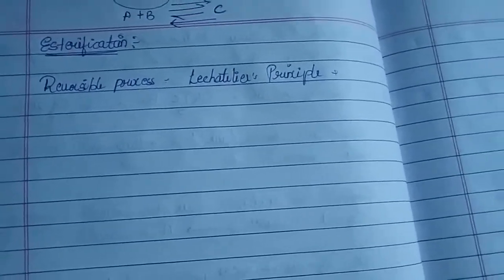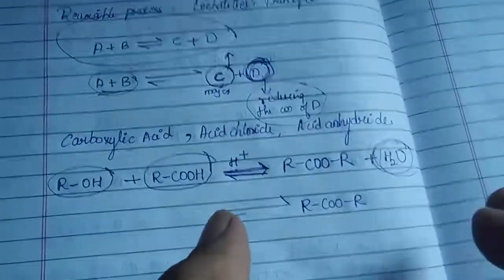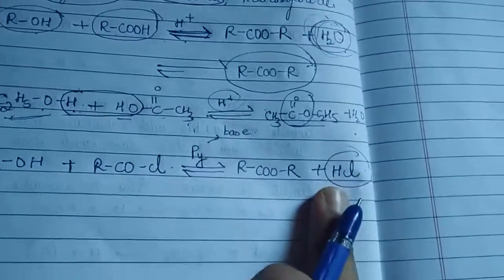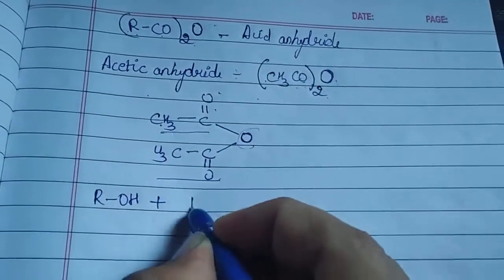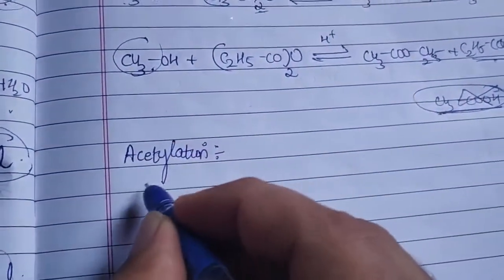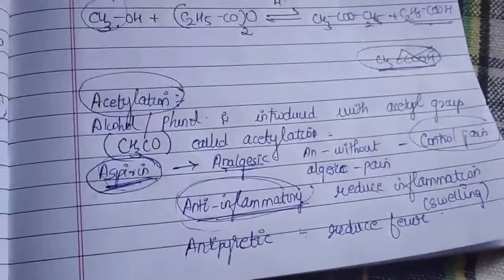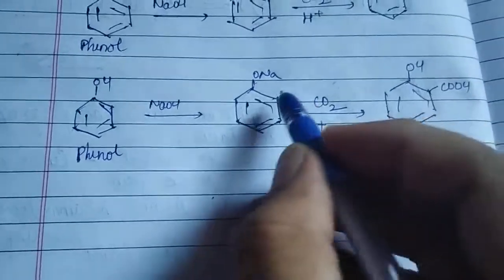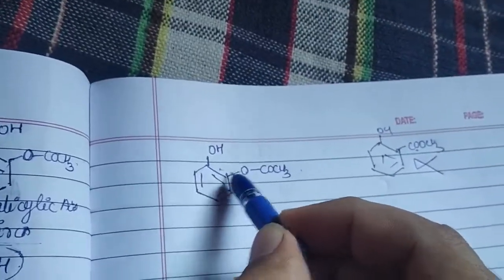Alcohols, Phenols and Ethers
Esterification and Acetylation